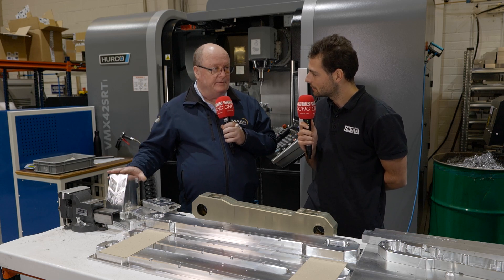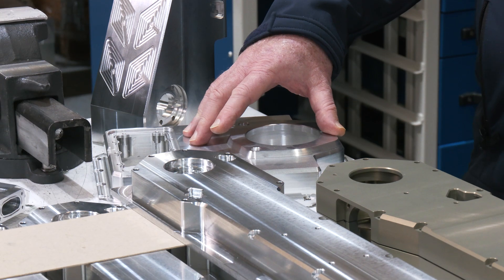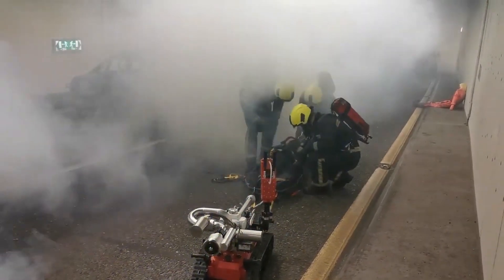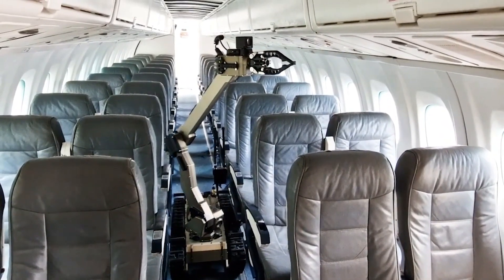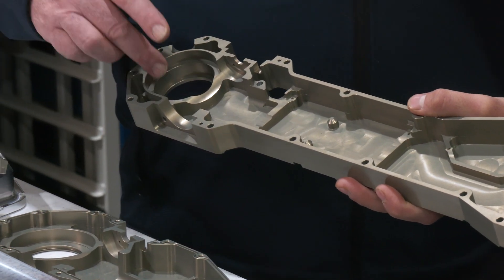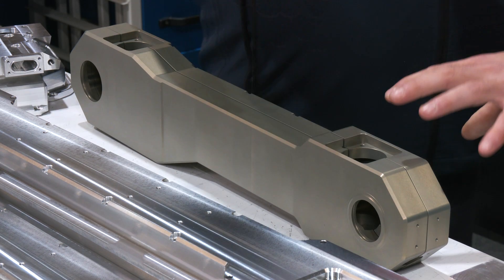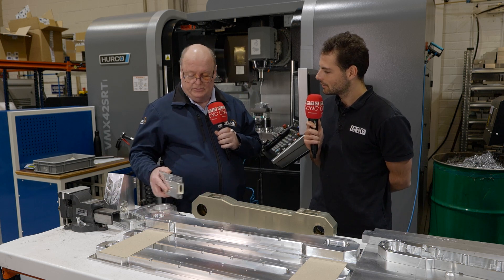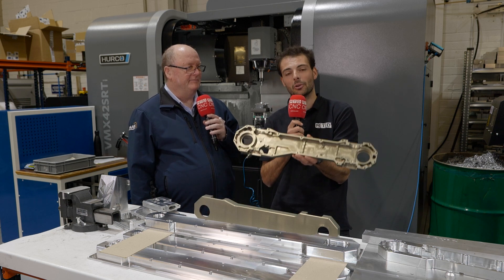Hurco VMX42SRTi, 5 axis machine with B axis reduces set-up times at Maas Precision Engineering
Established in 1995 and located in County Cork, southern Ireland, Maas Precision Engineering not only manufactures and supplies machined parts and components to a variety of customers and industries, but also offers design, prototyping and product development as additional services. The firm’s motto is “dimensionally correct, cosmetically perfect”, on the basis that components must look aesthetically pleasing as well as being accurate and functional.

As far as CNC milling is concerned, it is carried out on seven Hurco vertical machining centres (VMCs). The first was supplied more than 20 years ago and is still running today. All quantities are catered for, with Maas manufacturing anything from one-offs and small batches up to volumes of 20,000 or more.

Managing director Tadhg Hurley said, “We owe our business success to Hurco and are confident in the machines. We know we can turn parts around quickly, making prototypes in one day or a maximum of two days. Every person here can program every machine.

“Whether it be a 20-year-old machine or a new 5-axis model, we usually program directly at the machines and can process orders really quickly because we know they are going to be right”.

The machines play their part, but Maas is clearly a well-managed business that is committed to training its people and to making the right investment at the right time. In 2018 it purchased its first 5-axis VMC, a Hurco VMX42SRTi with swivelling B-axis and rotary C-axis set in the table. The main benefit was that more operations could be completed in a single set-up.

The versatility of the machine design allows it to be used as a full-capacity 3- or 4-axis machine when needed. For 5-axis work, some additional training was required so that operators learned the axes of rotation and how to set up parts. 5-sided and 3+2 jobs can all be programmed at the Hurco Max 5 control using the same easy-to-use conversational prompts that are employed for 3-axis applications.

The transition to 5-axis machining was clearly a success as a second 5-axis model has been installed, this time a Hurco VMX30Ui of more compact design with a swivelling trunnion carrying a rotary table.

Programs can easily be transferred between the Hurco machines, new and old, to balance capacity utilisation. Maas needs to be able to respond quickly to changing customer demands, so knowledge that production runs can be readily swapped between machines helps to build confidence that challenging targets can be achieved.

Production manager Dale Thomas describes a variety of components manufactured by Maas for a remotely operated vehicle used in bomb disposal. Many of these parts are made on a 5-axis Hurco machine, avoiding the need for additional fixtures that would be required if only 3-axes were available.

One job previously required 6 set-ups. Moving it to a 5-axis machine reduced the production time significantly, shaving several hours off the run. There is a lot of metal to remove to minimise weight, whilst retaining strength. Parts are programmed either offline or directly at the machine control, with considerable benefit derived using the Ultipocket and DXF software options, which are on all the Hurco machines at Maas.